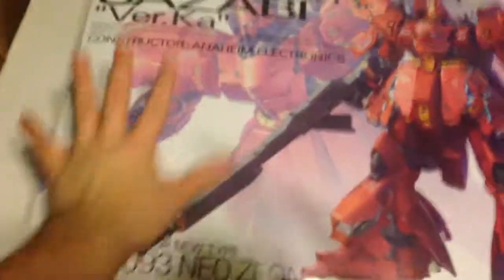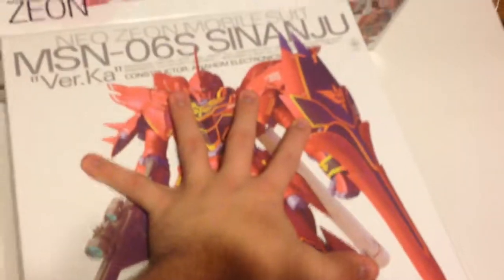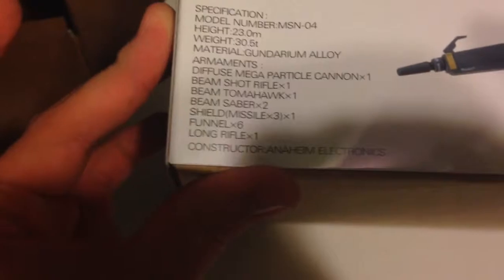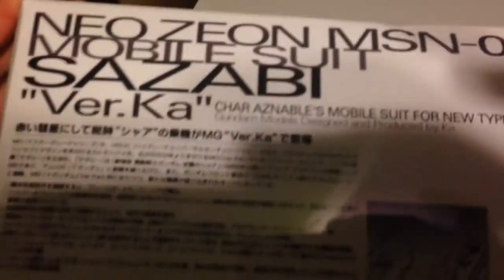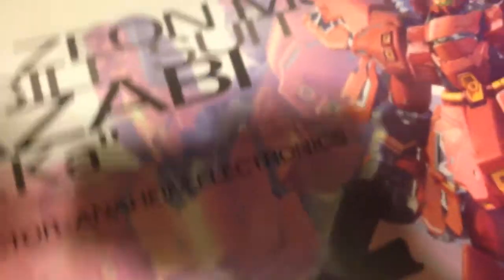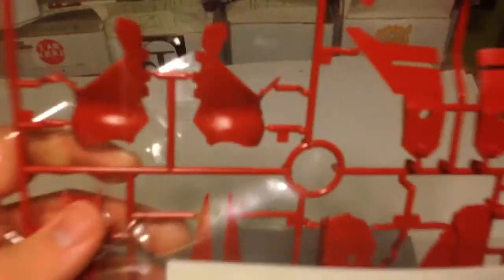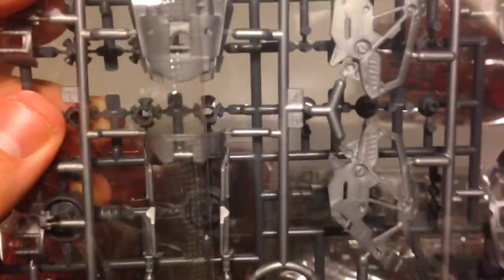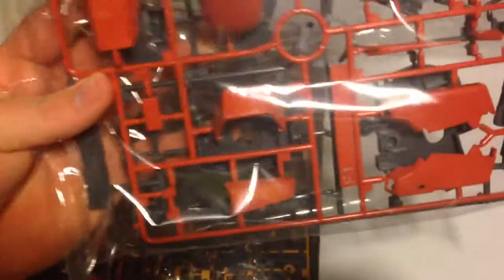UNBOXING MSN-04 SAZABI VER KA MG 1/100 kit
I unbox the sazabi ver ka master grade kit please subscribe, like,comment,share my videos you can follow me on my social media site for updates and new on the links right below